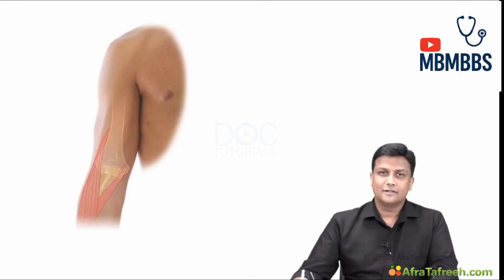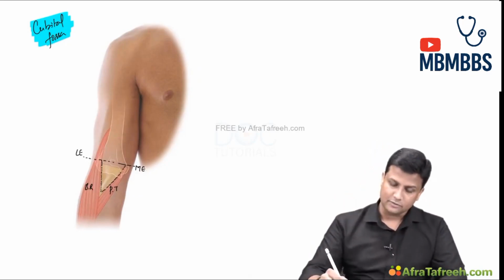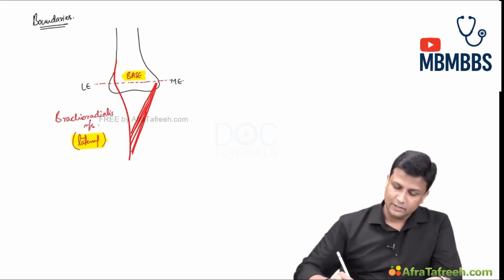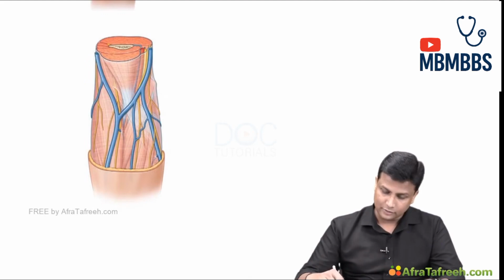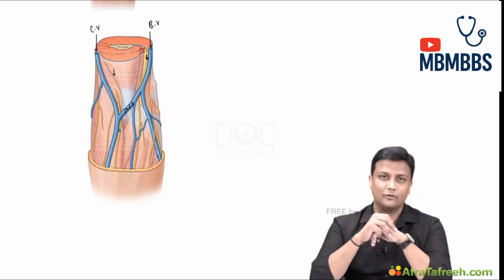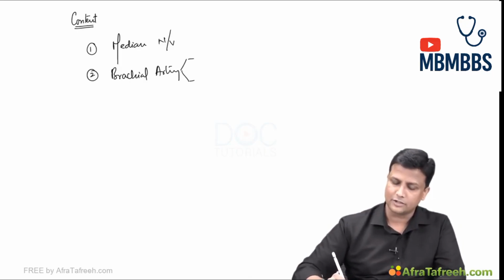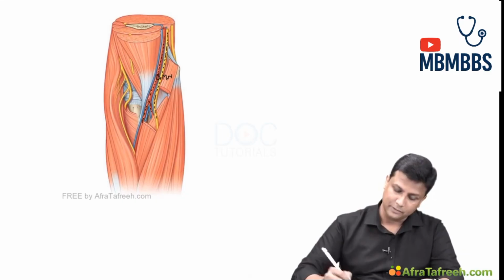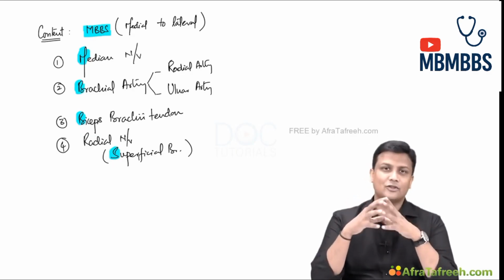Cubital fossa |Boundaries | Contents | Upper limb by Dr Azam